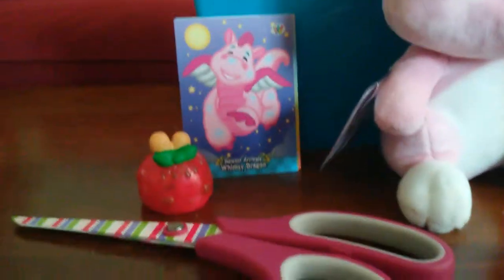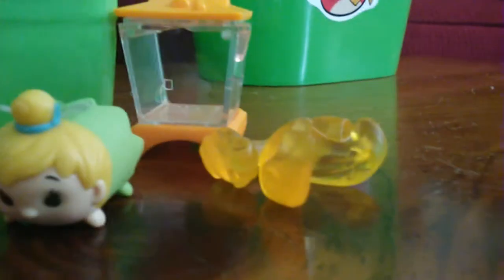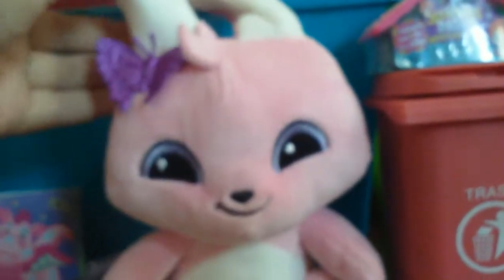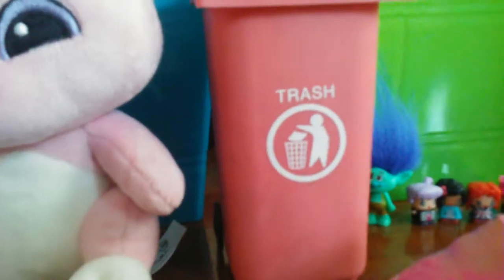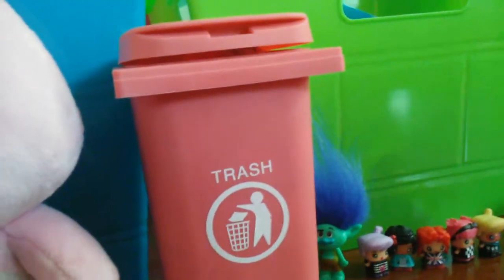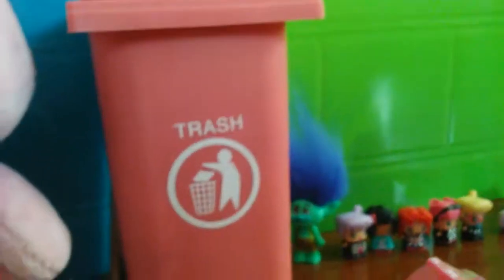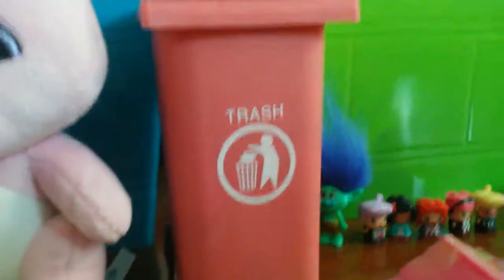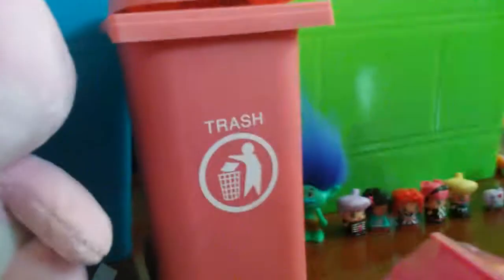Part 1 Contest